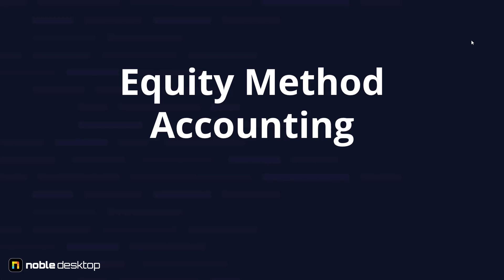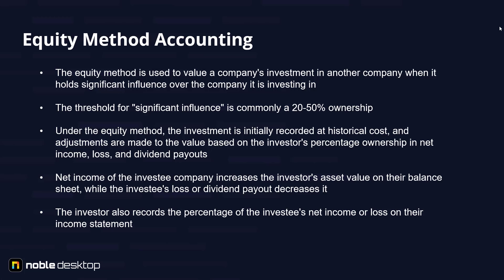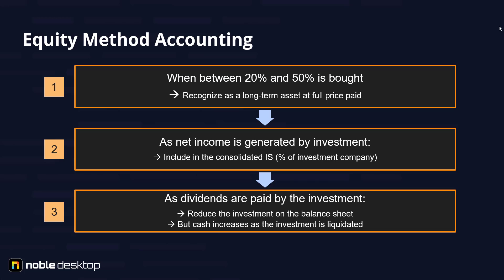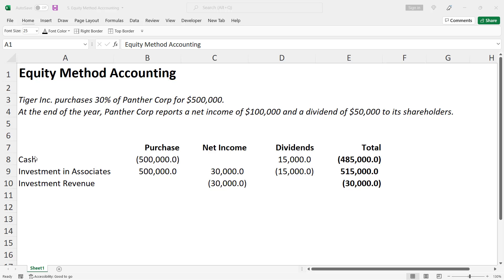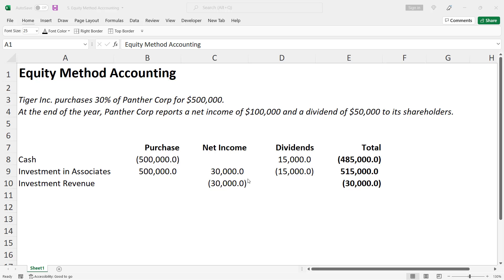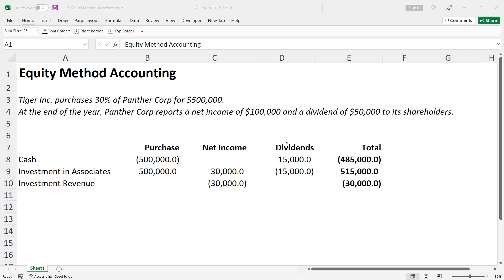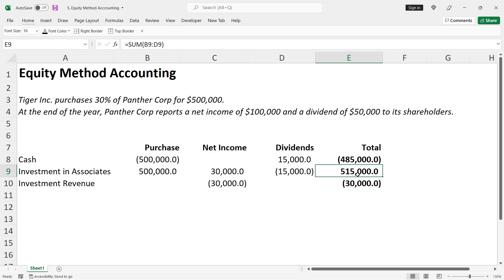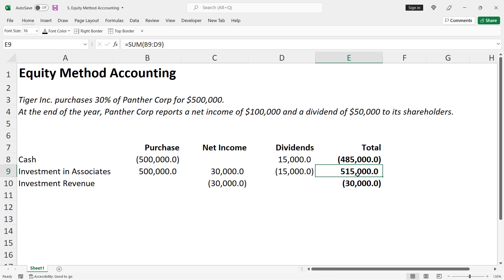Financial Modeling: Equity Method Accounting